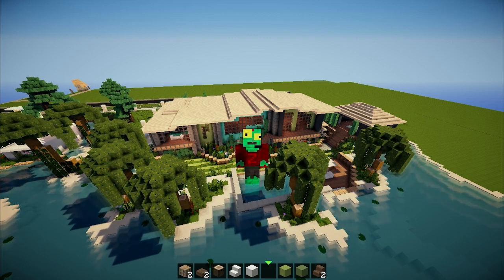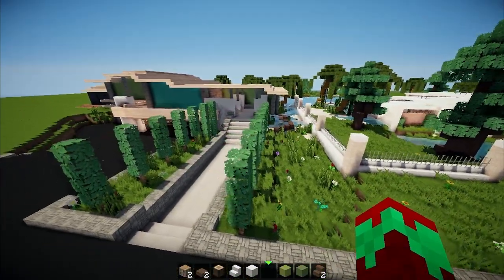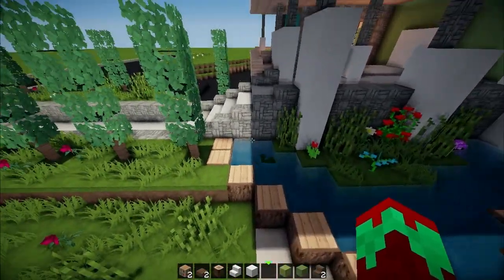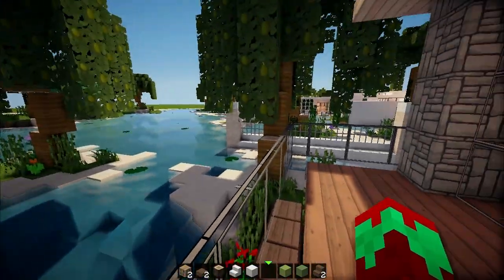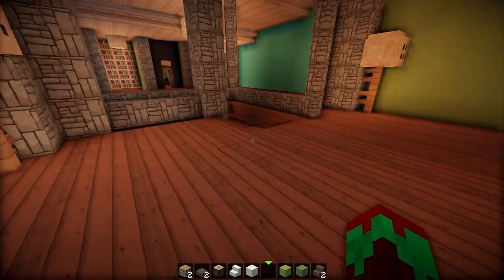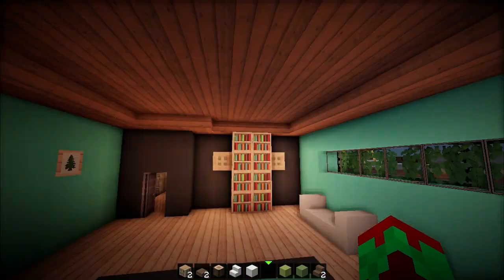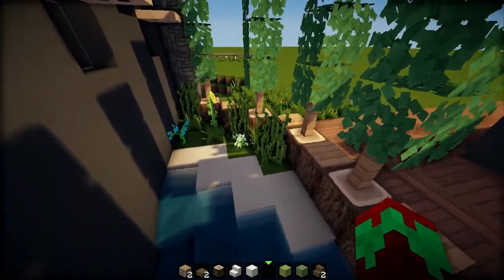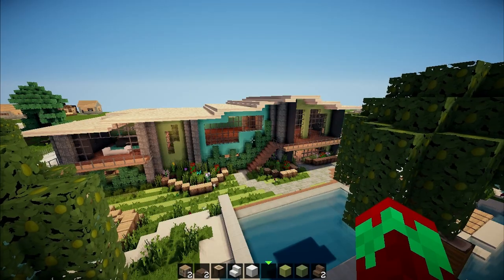Minecraft: Creative World (Part 2) - Modern House #3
♦ Drop a LIKE on this video for more! ♦

Built a crazy new house!

SOCIALS

➝ Steam: lukewale
➝ The Sims 4 Gallery: lukewalegames

Texture pack: Flows HD
Shader: RudoPlays